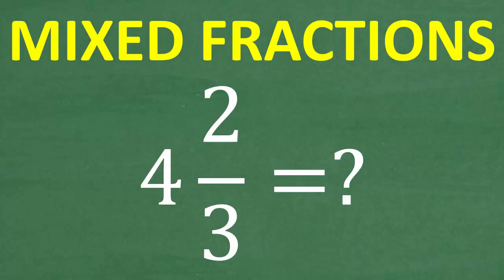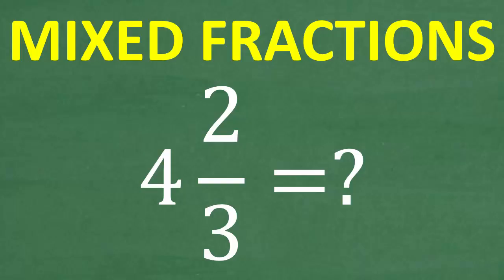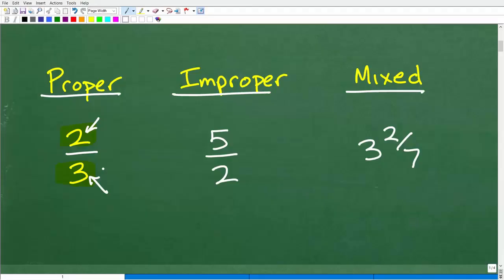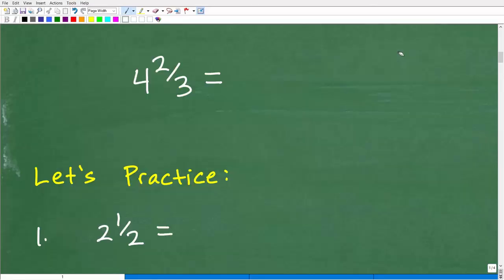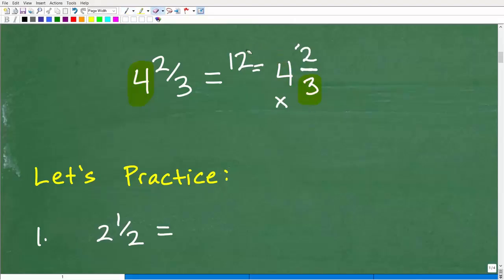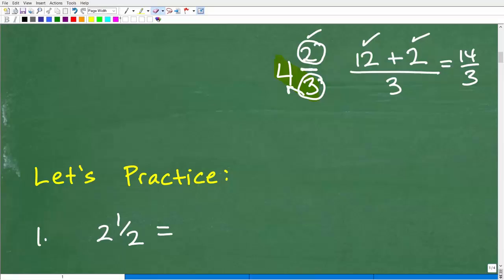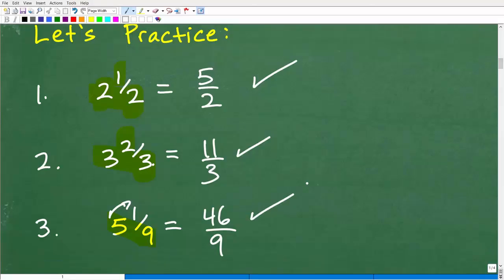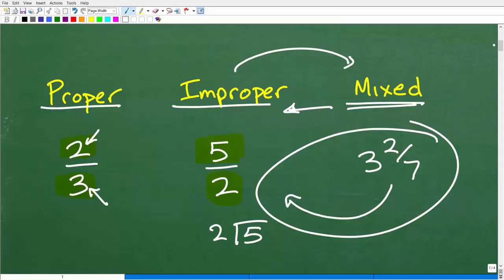Convert Mixed Fractions to Improper Fractions | Basic Math Made Easy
Need Help with Basic Math?
Question: How do you convert mixed fractions to improper fractions?
This is one of the most important basic math skills and a foundation for working with fractions in Pre-Algebra and Algebra. Many students forget the steps, but once you know the method, it’s easy!
In this lesson, you’ll learn:
✅ How to change a mixed fraction into an improper fraction
✅ The step-by-step method explained clearly
✅ Why this skill is essential for fraction operations (addition, subtraction, multiplication, division)
✅ Common mistakes students make when converting fractions
This is perfect practice for elementary math, middle school, pre-algebra, and test prep.
Perfect for:
• Basic Math and Pre-Algebra Students
• Homeschool Math Practice
• GED, SAT, and ACT Prep
• Anyone who struggles with fractions

• HOMESCHOOL MATH
• COLLEGE MATH